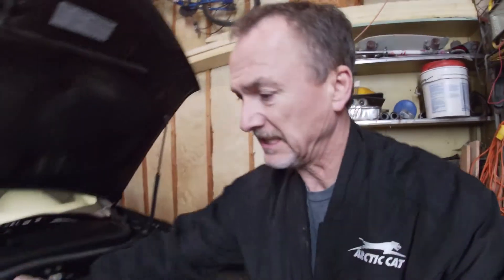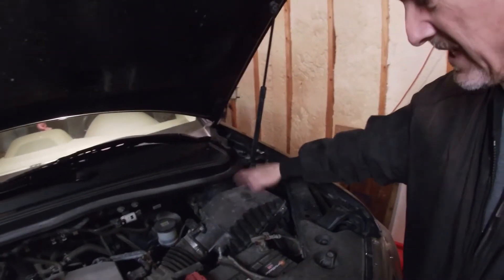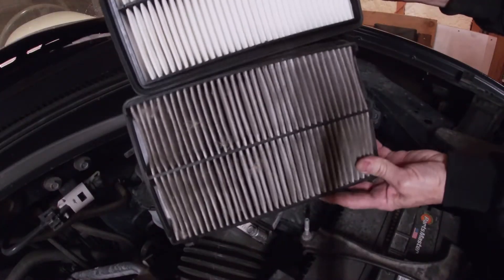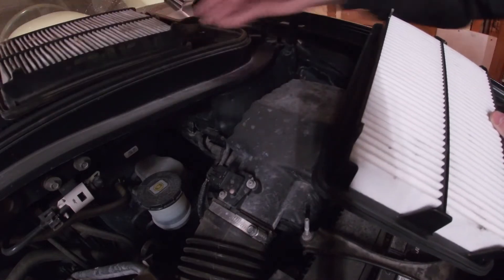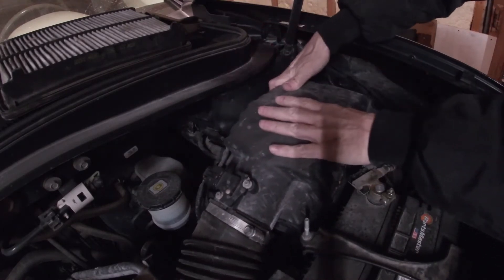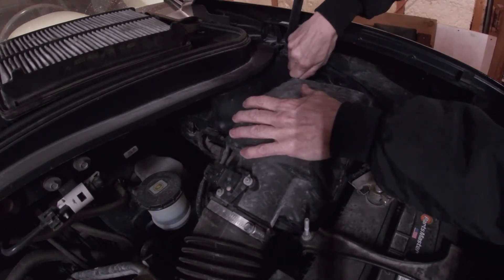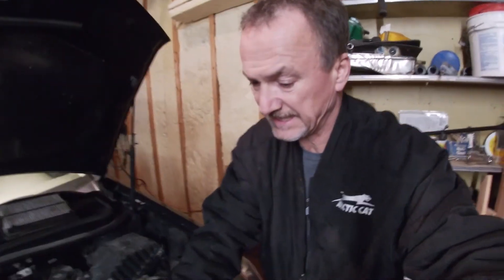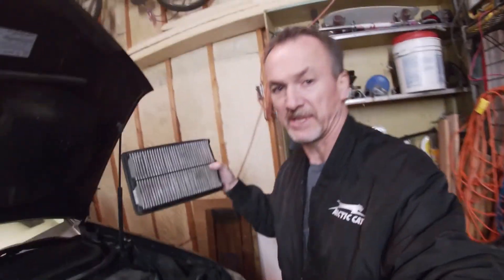Acura MDX Engine air filter, How to replace. 3.7L V6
Wow! That's a dirty air filter. Improve your MPG's by changing out your filter. Check it at every oil change. Check the color differences between the two!